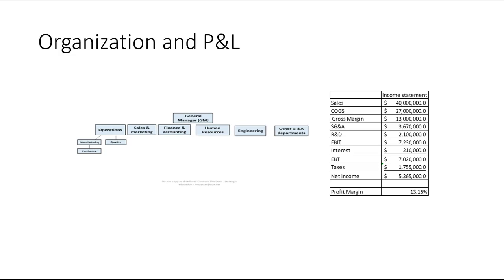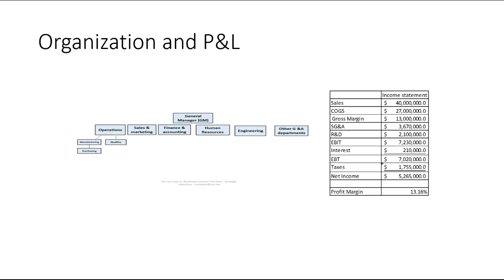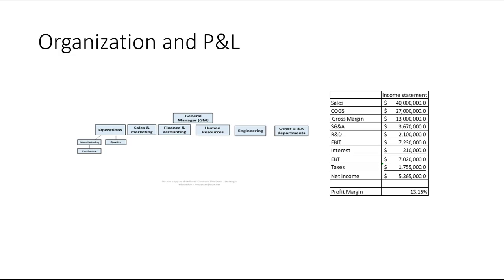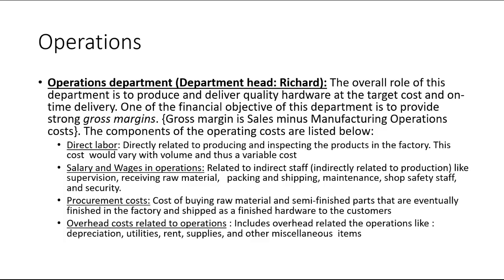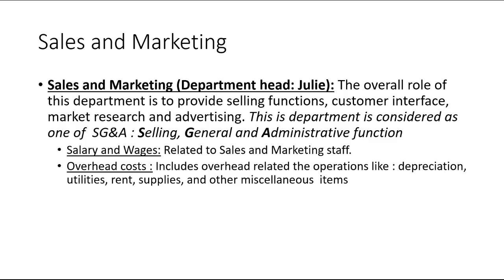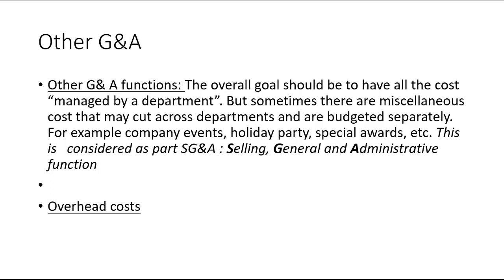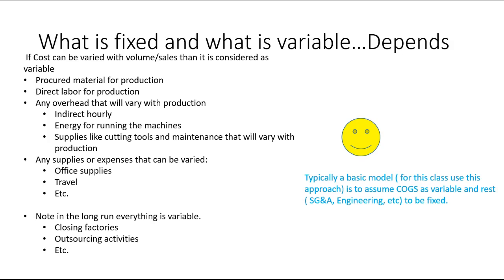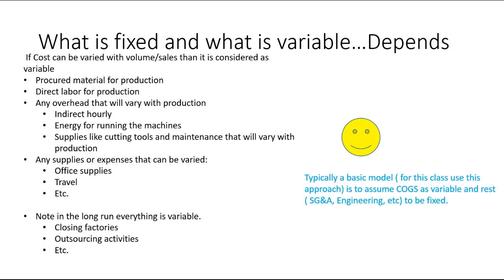634-Jen Inc A related-Cost elements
Cost components for Jen Inc A